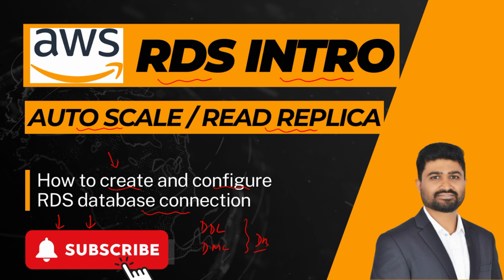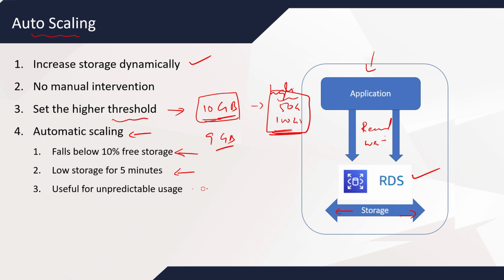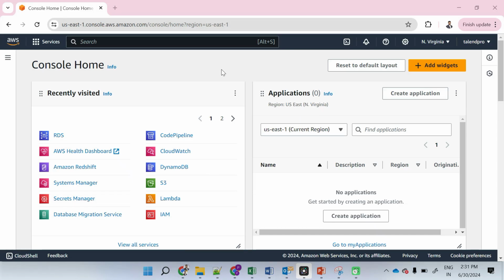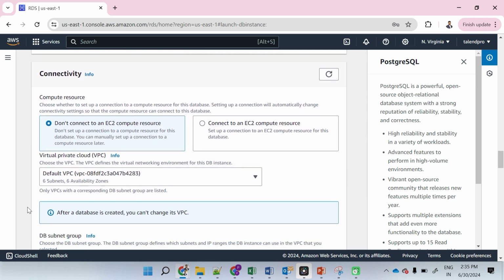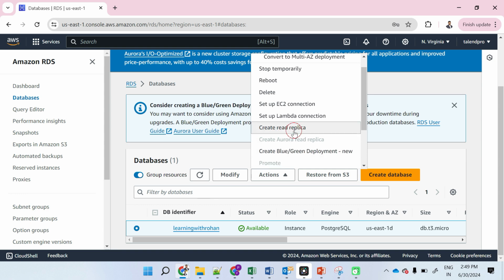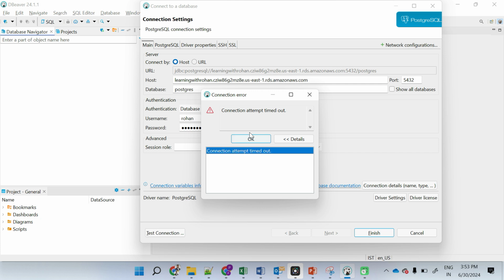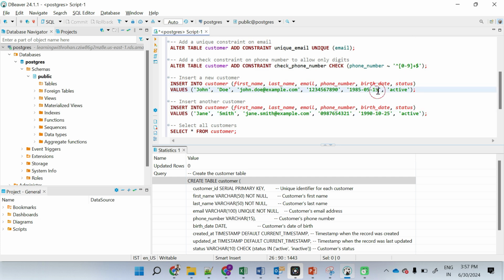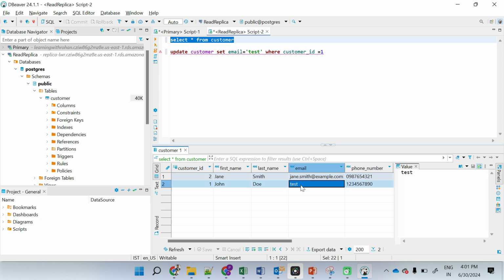AWS RDS Tutorial | RDS Auto Scale and Read Replica | PostgreSQL AWS Tutorial - Hands-on Demo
This video is about AWS RDS Tutorial for beginners valuable information but also try to cover the following subject:
-postgres aws tutorial
-aws rds tutorial
-aws rds auto scaling
- aws read replica

Youtube is the best place to visit when searching for videos about aws rds tutorial for beginners.
 aws rds tutorial for beginners is obviously something that intrigues you and quite a lot of people so I made this video .
Follow our videos regarding aws rds tutorial for beginners as well as other similar subjects on

Have I addressed all of your concerns about aws rds tutorial for beginners?

This course is recommended for professionals who want to pursue a career in AWS or develop applications with AWS Data engineering. You’ll become an asset to any organization, helping leverage best practices around advanced solutions